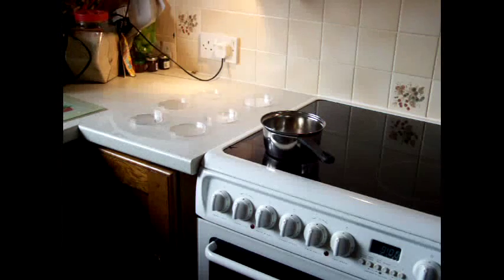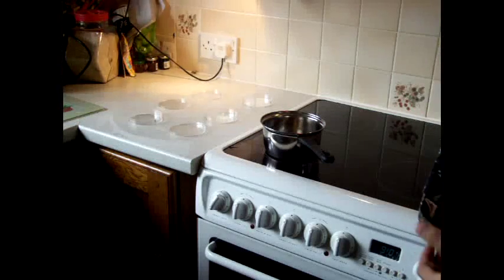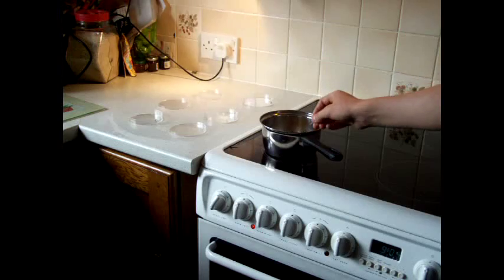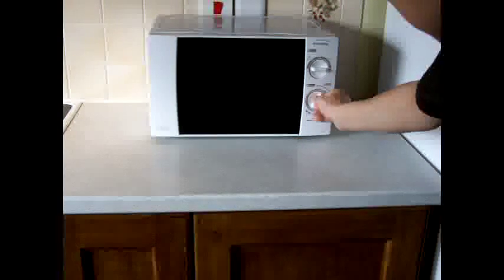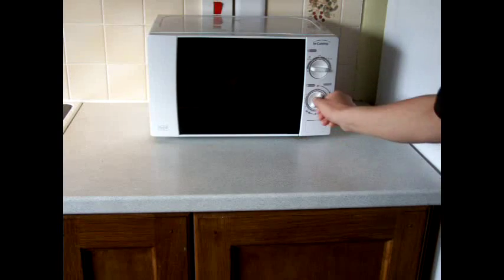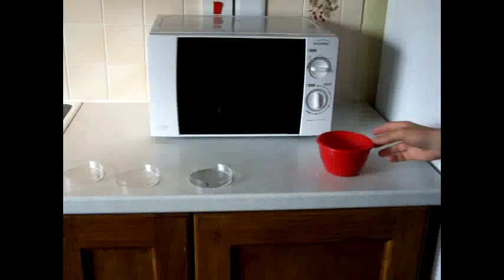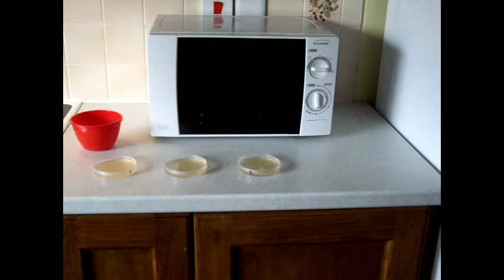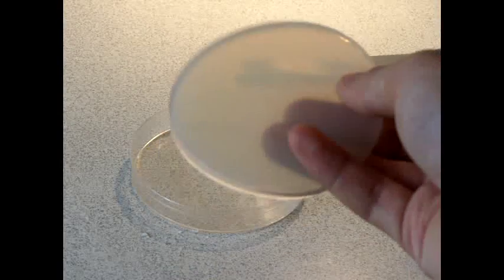Agar nutrient plates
This is a short video showing you how to make agar nutrient plates. You will need: 3 petri dishes, a jug, water, saucepan, microwvae safe bowl and last but not least agar powder